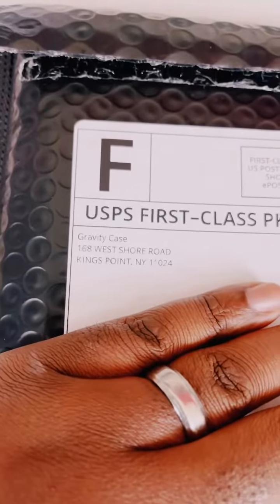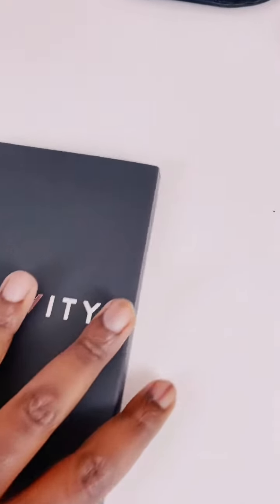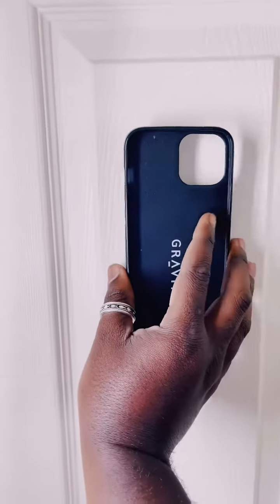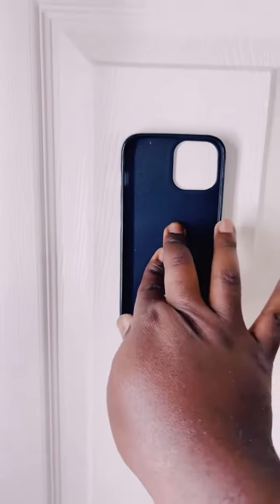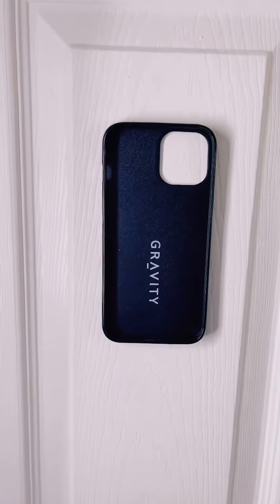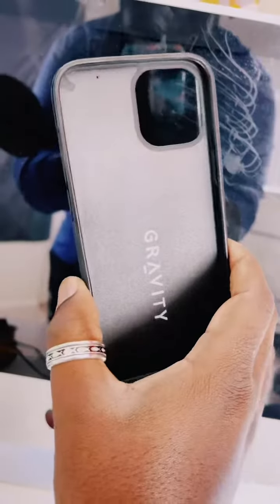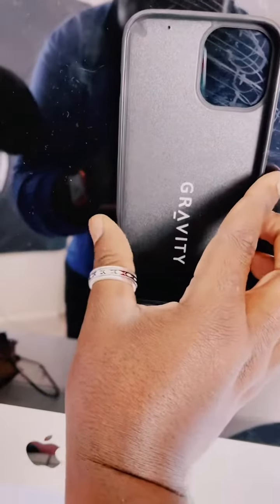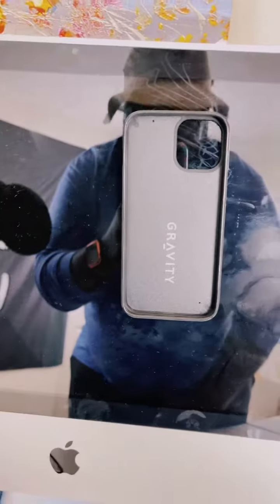Grab your today with a 20% discount using the link in my bio! Y’all it’s amazing!!